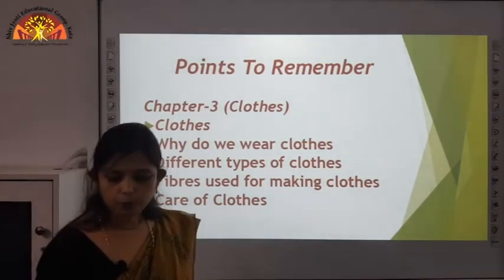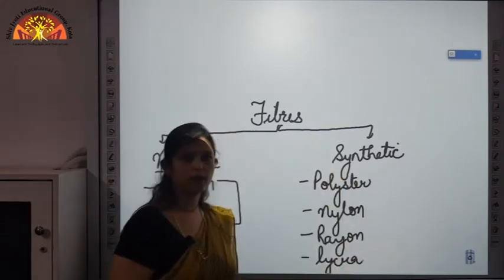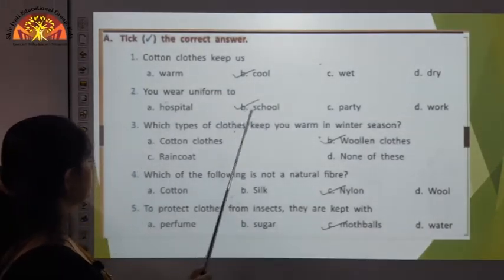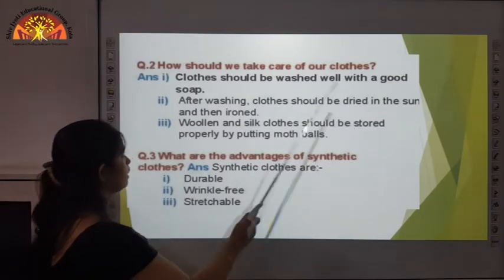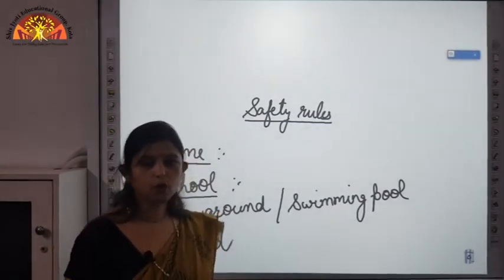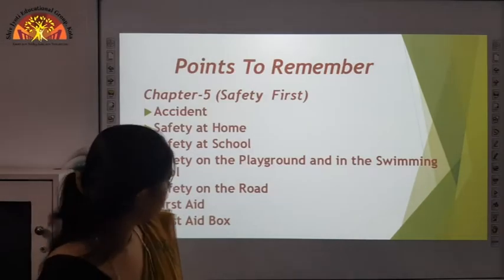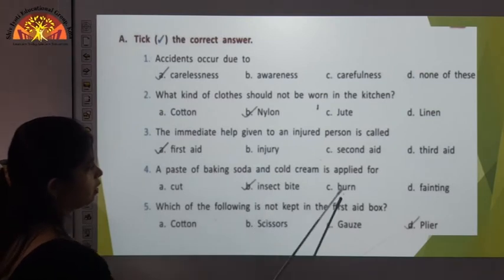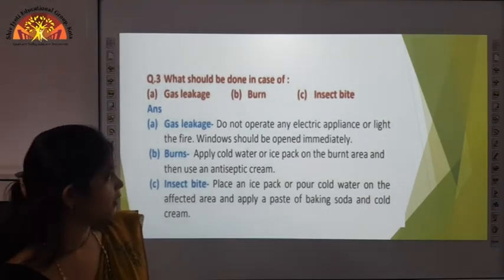Class 4 Science Ch 3 And 5 Revision